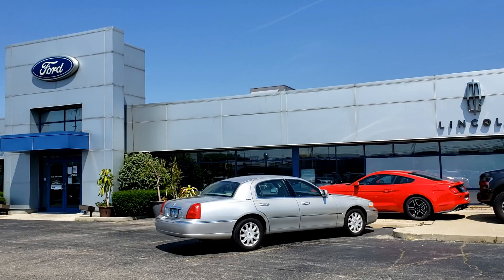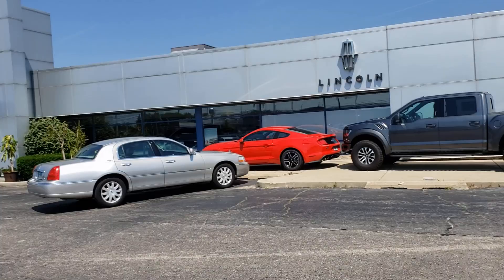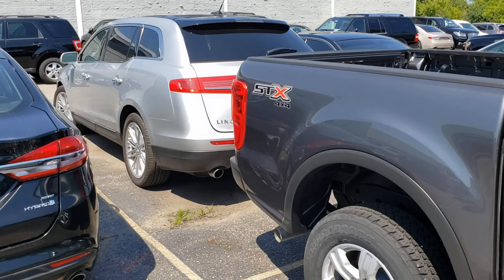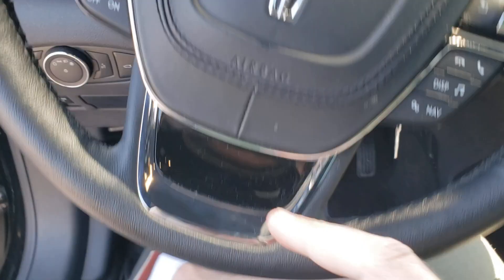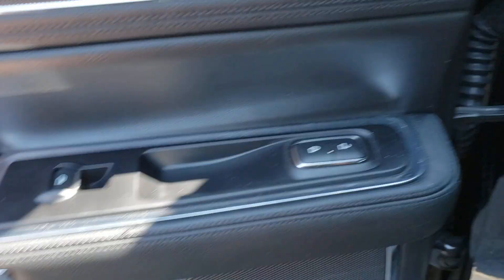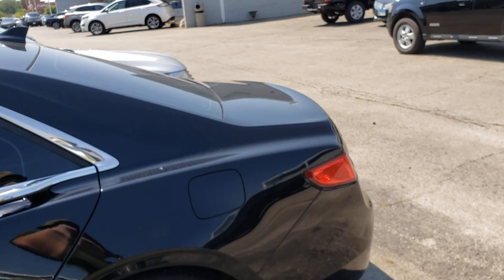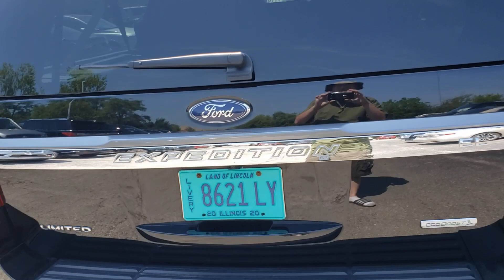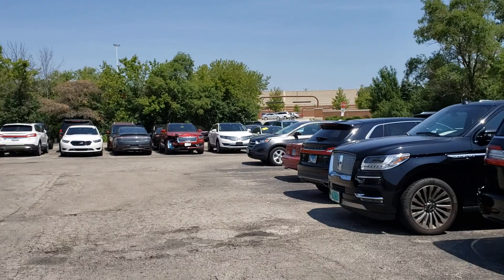Exploring Ford / Lincoln Livery Vehicles (Continental, Expedition, MKT Town Car)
I can't really call this a "shopping" video, but more of an exploration of current Ford / Lincoln livery vehicles lineup.
Here is a look at:
- Lincoln Continental Livery
- Ford Expedition Limited Livery
- Lincoln MKT Town Car Livery

Thank you for continuous support!